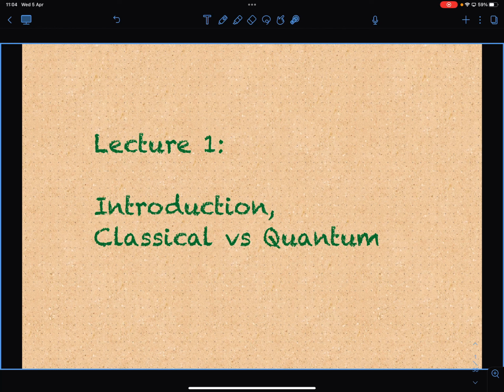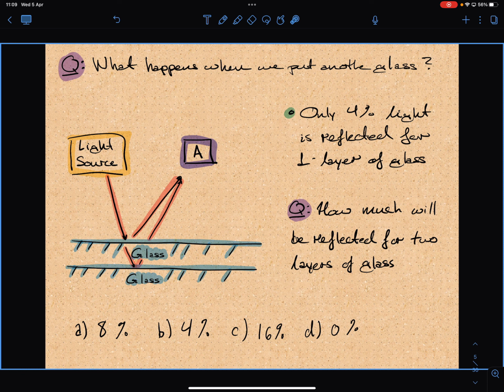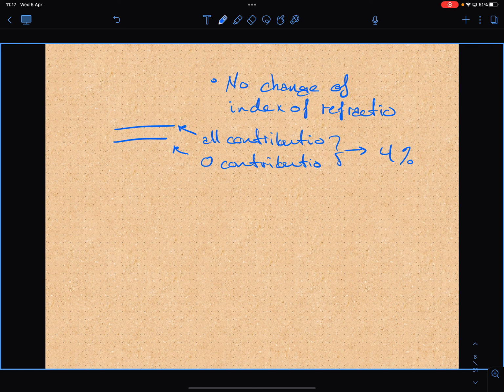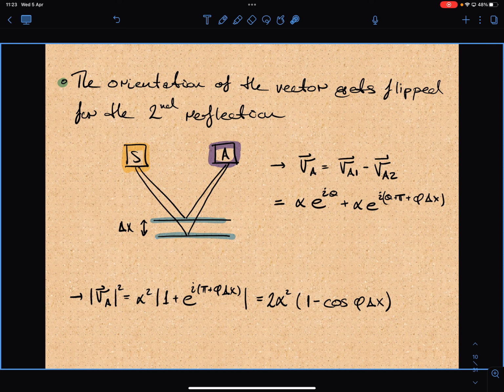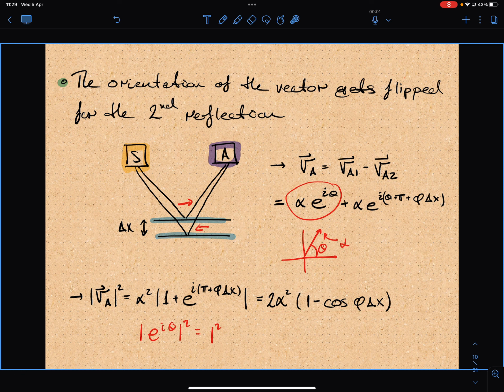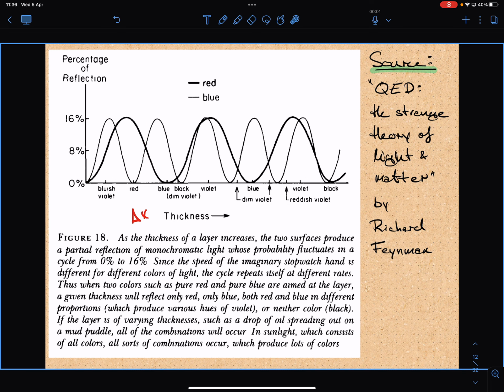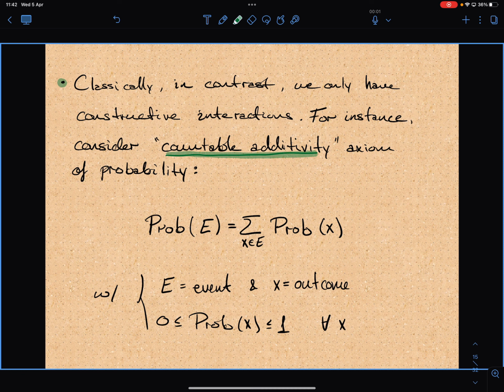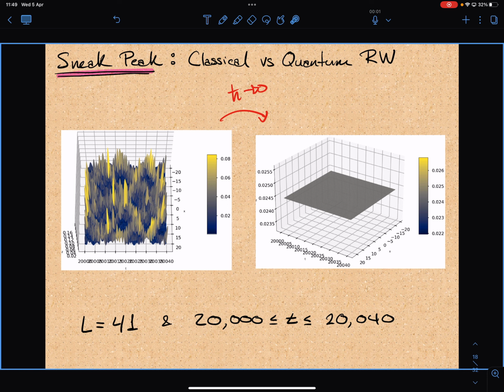[QC] Lec 1: Classical vs Quantum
Lecture 1:
Motivation for the difference between classical and quantum physics.

Course Description:
A mathematically rigorous introduction to quantum computing starting from the fundamentals of quantum physics. We build up to theory to give a precise description of some well established quantum algorithms such as Shor’s prime factorization quantum algorithm.

Prerequisites:
Linear Algebra

Background:
These lecture were given in the Mathematics Department at Oregon State University as part of a graduate topics course (MTH669)“Quantum Random Walks.”